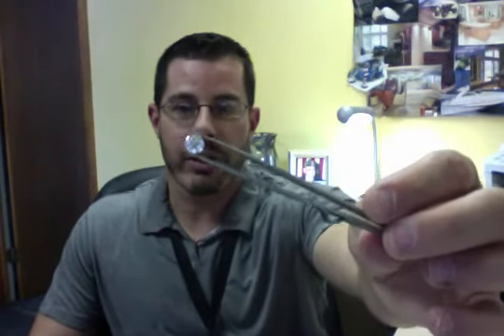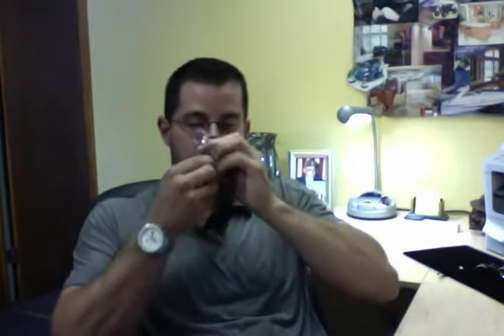Diamond Ring Buyers- Knowing what your ring is.. Cut, Color, Clarity, Carat Weight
Knowing what your diamond ring is before selling it is very important. Not knowing what you have can hurt you, and not bring you the most for your diamond ring. We consult with dozens of people monthly that have no information about their diamond ring. Some know the cut, and others just the size.. Would you buy a car not knowing the color, engine size or how many miles?? What you should know..

1) Know what size / Carat diamond you have (.66ct, .75ct, 1.00ct, 1.37ct, etc)
2) Know the Cut / shape of your diamond (Round, Princess, Marquise, Pear, etc)
3) Know your diamond Clarity grade (VVS2, VS1, SI2, I1, etc)
4) Know your Color Grade of your diamond (D, F, H, J, M, etc)

If you are not sure what you have, find a professional (certified in diamond grading) that is qualified in diamond grading. MJ Gabel offers FREE diamond evaluations to help clients know what they have. Most of our customers that use us to evaluate their diamonds will later use our Diamond Auction Service to sell their diamond.

We would be more than happy to help.

MJ Gabel
"The Specialists in Appraising, Purchasing and Evaluation Loose and Mounted Diamonds"